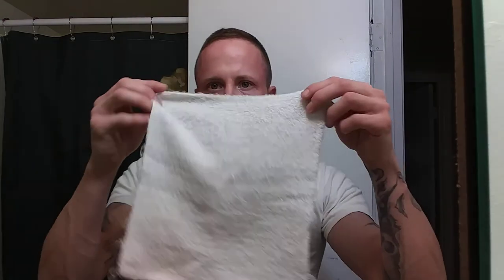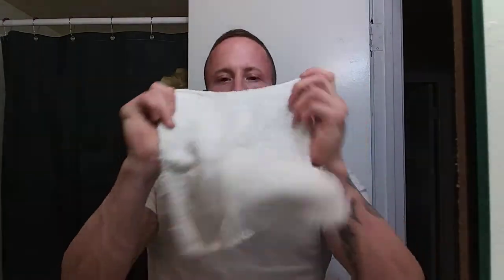Oil cleansing (how to clean your face with rose hip oil)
clean your face with rose hip oil.